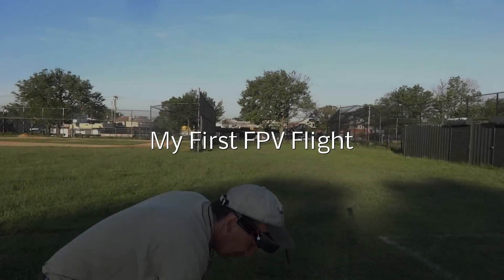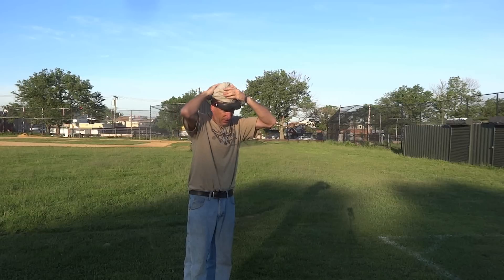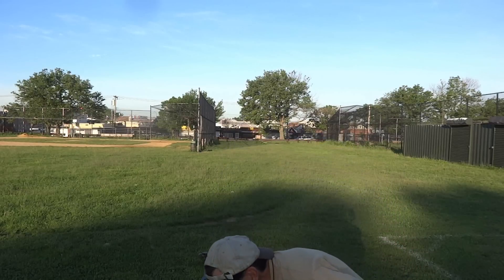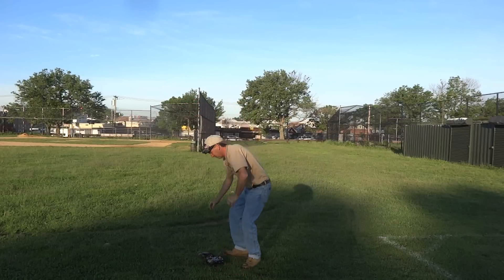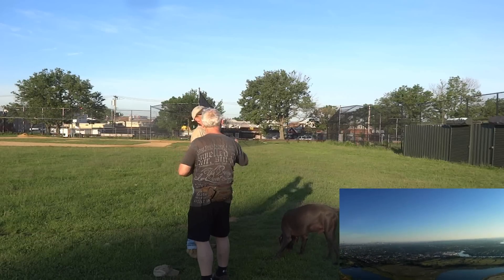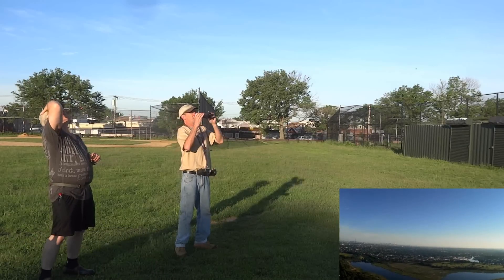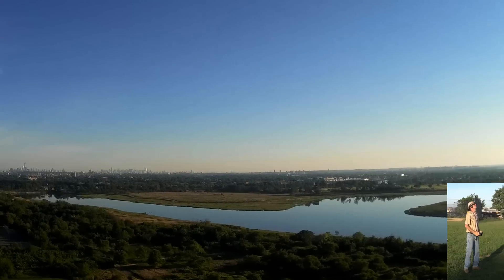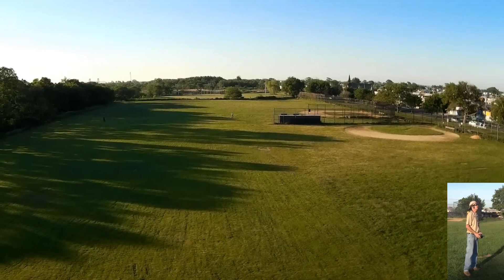My First FPV Flight